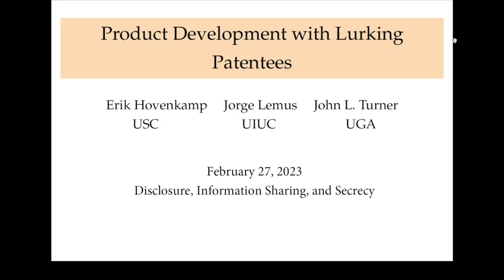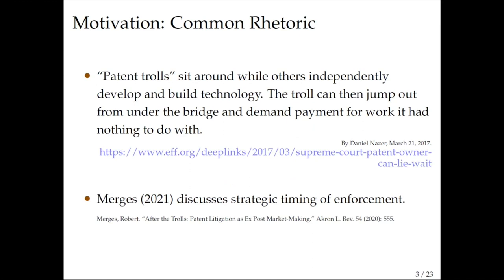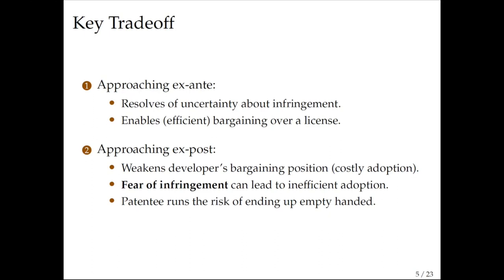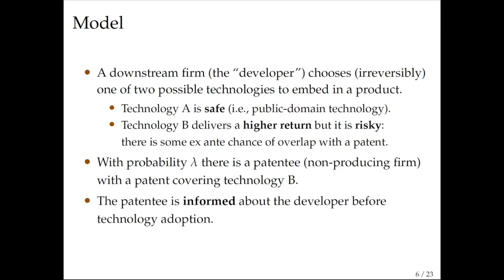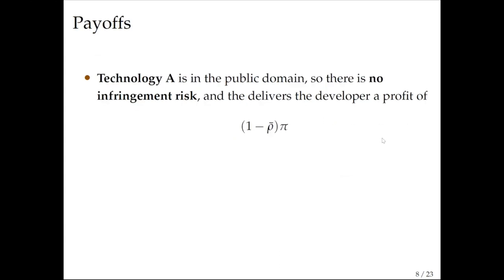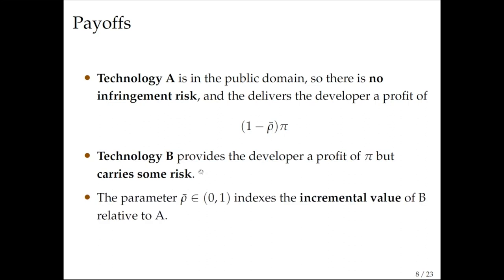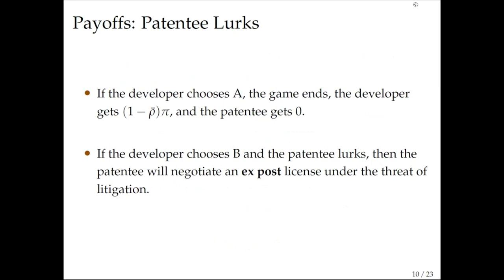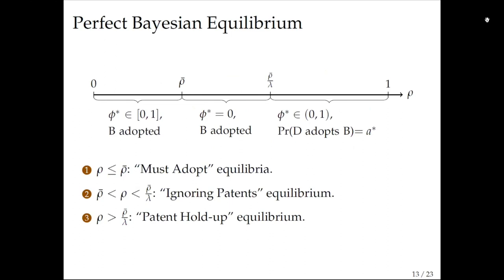DISS Workshop - Jorge Lemus (University of Illinios, urbana-Champaign)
Jorge Lemus (University of Illinios, urbana-Champaign) presented joint work with Erik Hovenkamp and Josh Turner "Product Development with Lurking Patentees".

For more information on the DISS Workshop, please follow the

Podcast theme music by Transistor.fm. Learn how to start a podcast